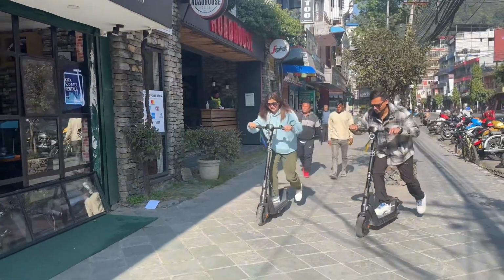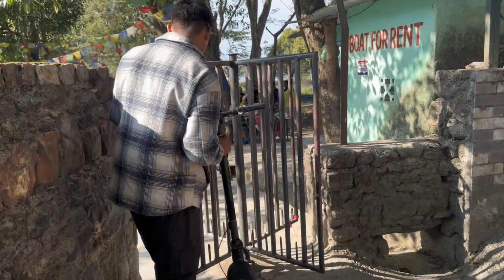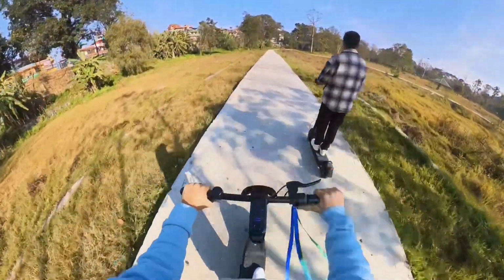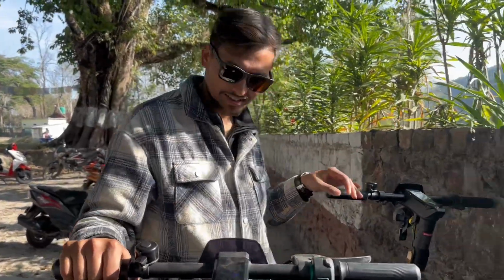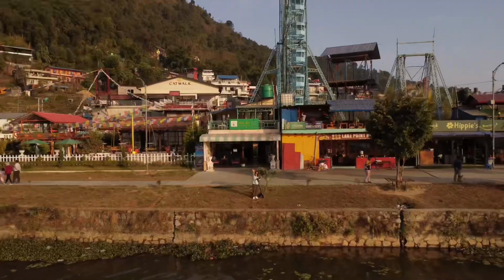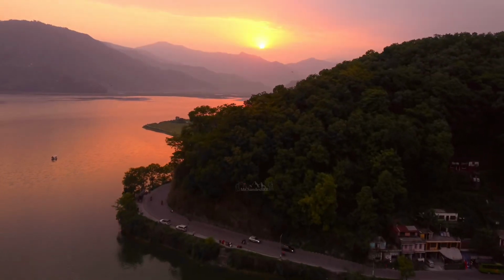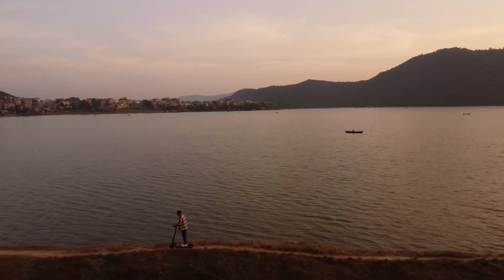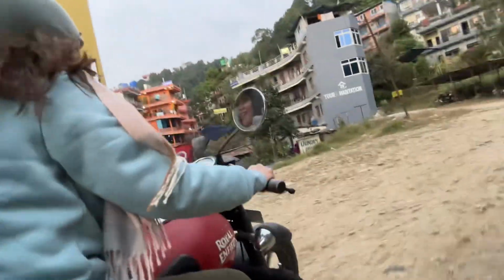One thing to do in Pokhara || Kick Scooters || save Energy